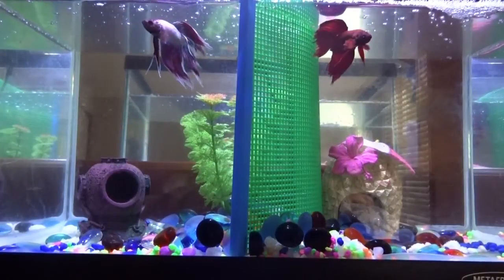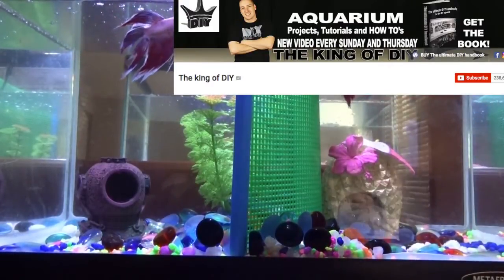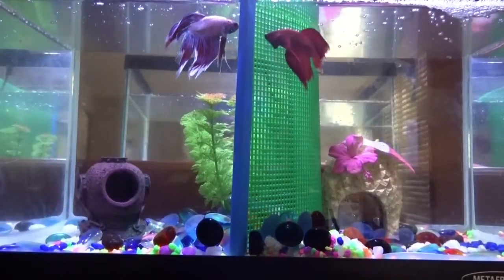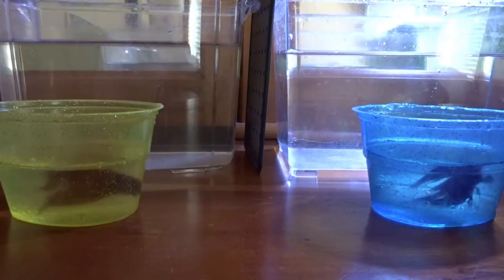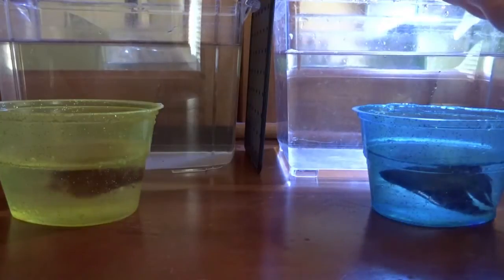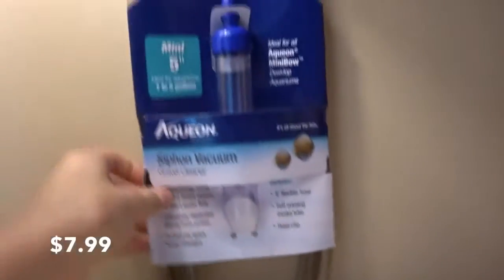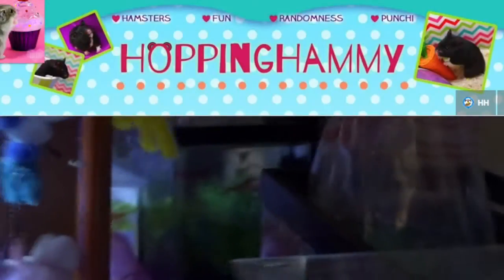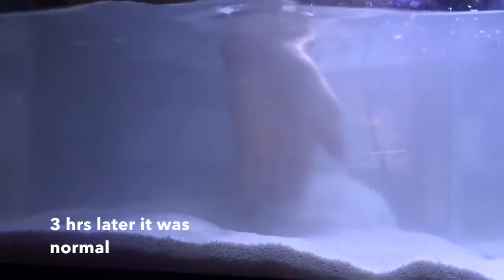Huge betta fish haul + More guppies?!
Link to The King of DIY's videos

Shoutout of the day:
Blazing Bettas!